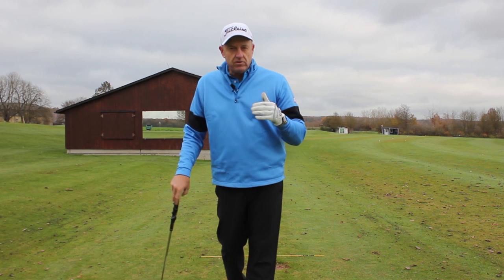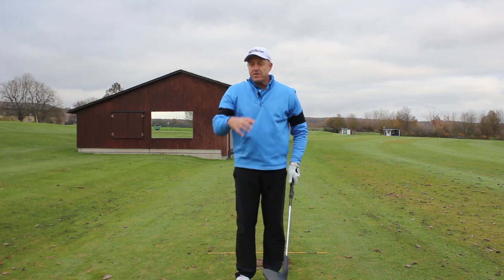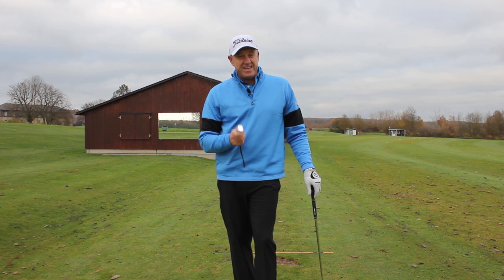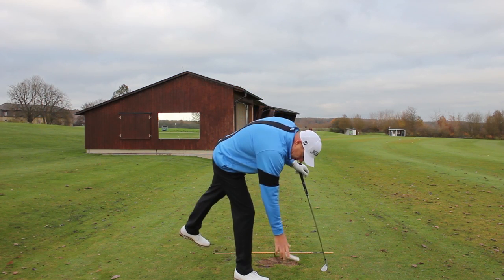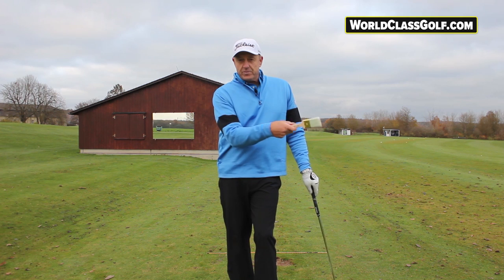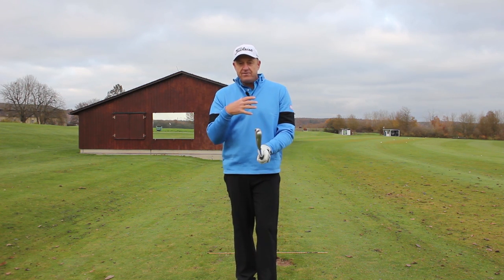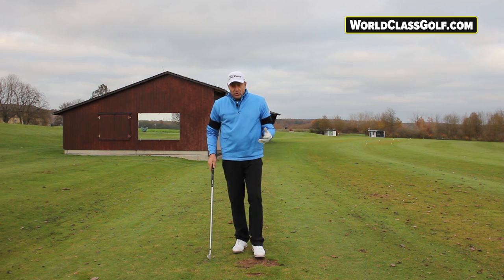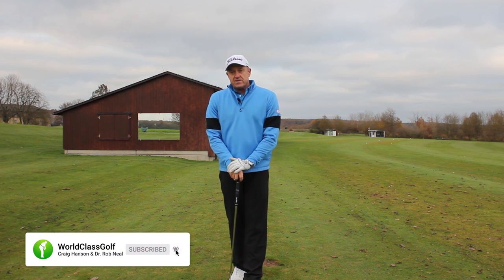HOW THE WRISTS REALLY WORK! - 99% Of Amateurs Don’t Know!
THE BEST DRILLS EVER! - The Unbelievable Secrets to the PERFECT WRIST MOTION! - This Video will blow your mind!
• PGA Instructor Craig Hanson shares a video that will immediately improve your club face control, lag,-and compression!
• The Game Changer!

              WorldClassGolf.com

I CAN BECOME YOUR COACH!

➡️•• HACKMOTION OFFER!••
Player or Pro Sensor -$30 OFF:  ⬇️

Through a combination of relentless self-study and the information that has been bestowed upon me from many of the best players and coaches in the World. I have been able to create one of the worlds leading instructional platforms - World 🌎 Class Golf Instruction.

You can relax in the knowledge that you are receiving great information. One of the secrets to improvement lies in the application of great information. Join me on the journey to better golf more fun and reach your potential.

PGA Instructor Craig Hanson shares with you the Video you will NEVER FORGET!

 Why Amateurs can’t create LAG and Compression! -
• Shaft Lean
• Pure Ball Striking
• Compression
• Stop Flipping

•• HACKMOTION OFFER!••
A player or Pro Sensor -$30 OFF Code: worldclassgolf